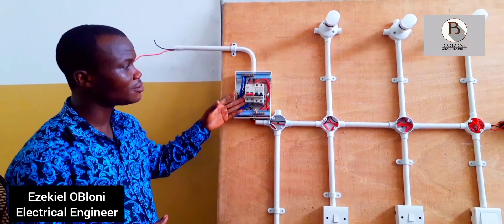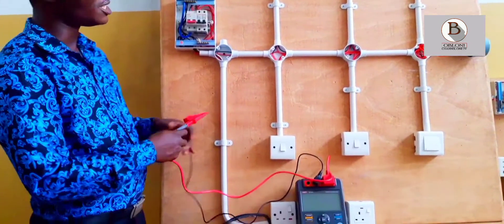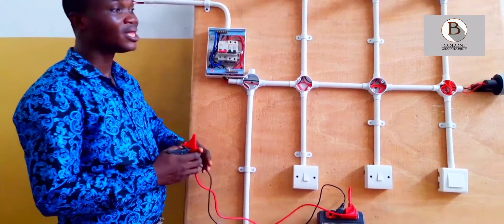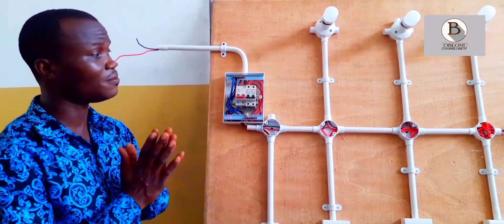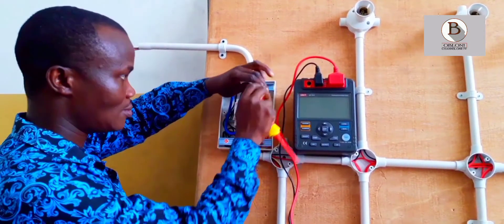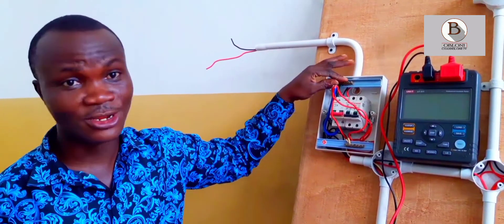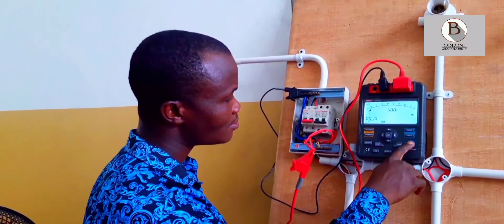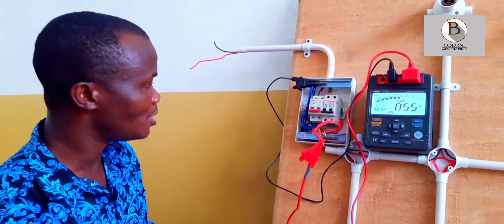BEST WAY TO DO INSULATION RESISTANCE TEST ON ELECTRICAL WIRING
This video is a comprehensive step-by-step practical demonstration of how to carry out insulation resistance test on an electrical installation.
The insulation resistance test is a very important test that must be done on:
1) A newly completed  electrical wiring
2) An existing electrical wiring (periodically), to ensure that the insulations on all the the cables in the installation are strong enough to prevent current leakage between any two of the cables in the installation.
The insulation on the cables are usually of PVC or rubber and the purpose of that PVC or rubber on the cable is to confine electric current flow in the conductor only, so that the current does not flow outside the cable. Whenever the insulation on the cable becomes weak(insulation break-down), It loses it's ability to prevent current from flowing through it and this can cause current to leak through the weak insulation.
THE DANGER of insulation break-down or weak insulation in an electrical installation are:
1, Electric shock
2, Overheating of cables
3, Short-circuit
CAUSES of insulation break-down:
1. Injury on cable insulation(abrasion) during installation
2. Aging (the strength of the insulation weakens with time)
So this test must be done just after the installation, and periodically during the life time of the installation.